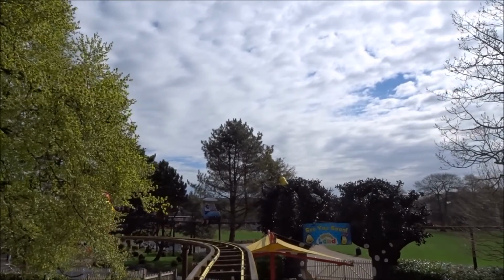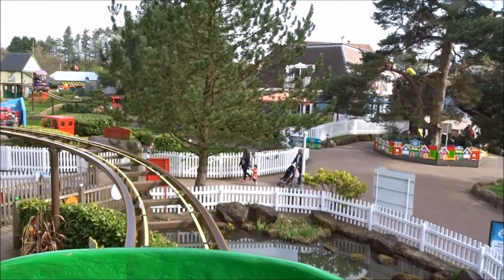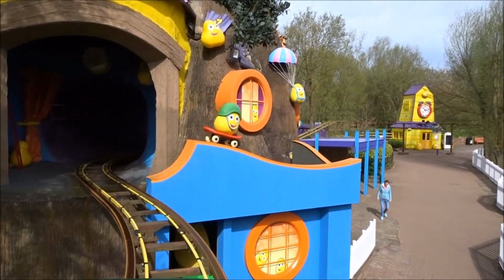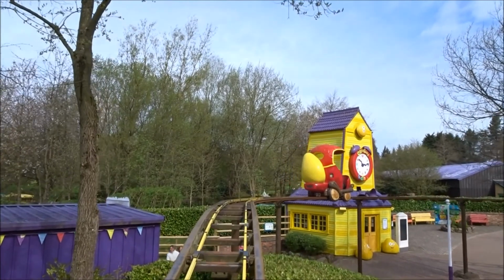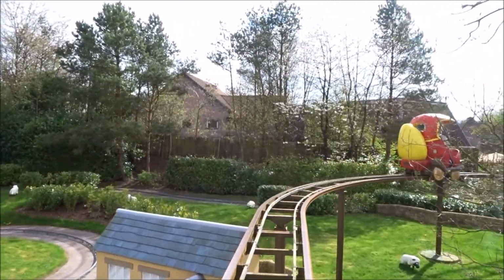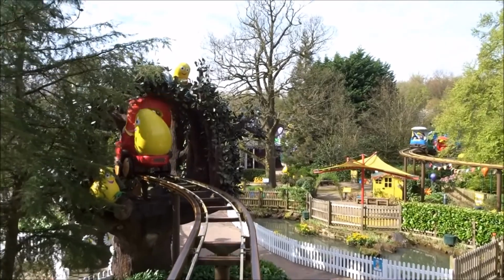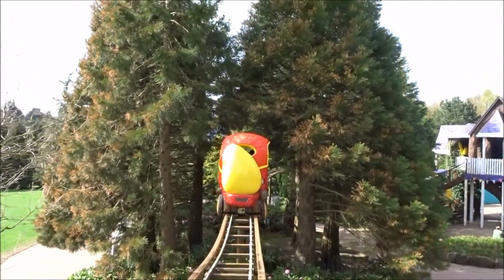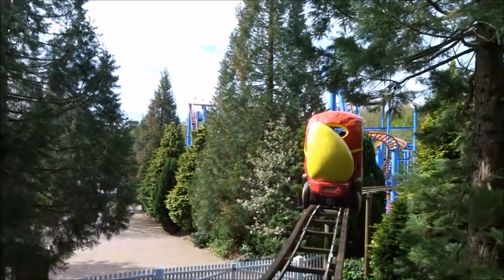Alton Towers - CBeebies Land - Get Set Go Tree Top Adventure POV - April 2018 | kittikoko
kittikoko - Isle of Wight tourist attractions, virtual walks, bus ride POVs, hovercraft videos, arcade tours and everyday life.